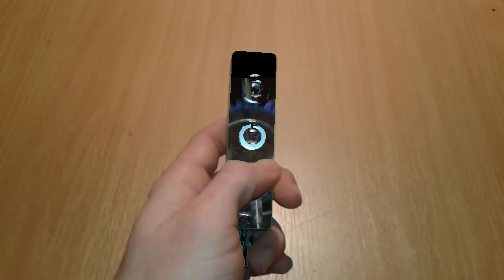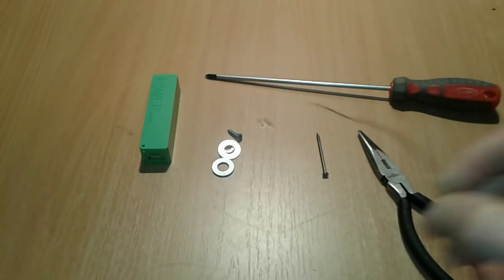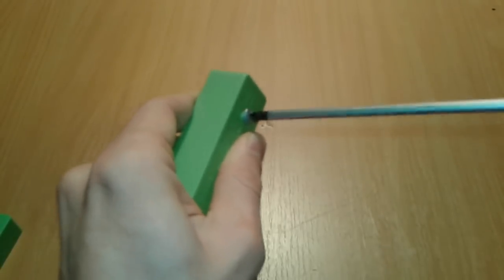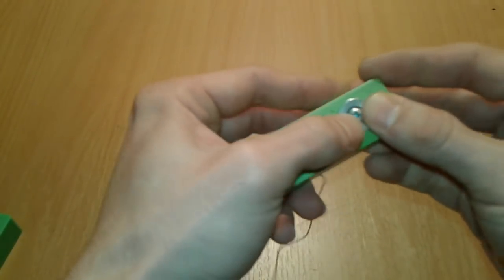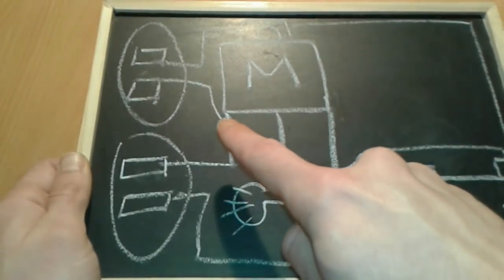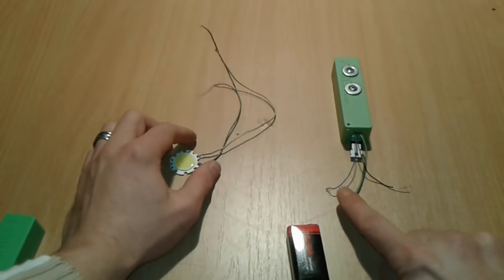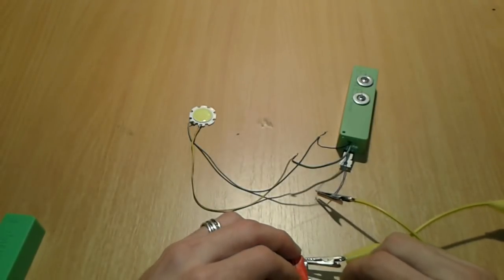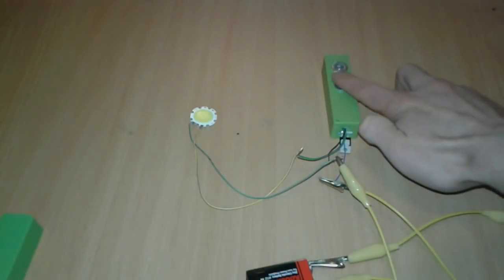Touch switch circuit using transistor MOSFET for any electronic projects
How to make a Touch switch circuit using transistor Mosfet for any electronic projects that require such an electronic switch.
The hart of this electronic project is the IRFZ44N Mosfet transistor
and his unique properties that make this touch switch circuit possible.
Mosfet IRFz44n for touch switch circuit:
The metal–oxide–semiconductor field-effect transistor (MOSFET, MOS-FET, or MOS FET) is a type of field-effect transistor (FET), most commonly fabricated by the controlled oxidation of silicon. It has an insulated gate, whose voltage determines the conductivity of the device.
A touch switch is a type of switch that only has to be touched by an object to operate. It is used in many lamps and wall switches that have a metal exterior as well as on public computer terminals. A touchscreen includes an array of touch switches on a display. A touch switch is the simplest kind of tactile sensor.
For this touch switch circuit project you will need:
-a case
-mosfet IRFZ44N or any n channel mosfet
-2screws+2washers
-wire
-nail for making holes in the case
In the video, there is the diagram on how to wire the touch switch circuit easy to follow and replicate.

touch| touch switch| touch switch circuit| make touch switch| switch| touch switch circuit using transistor| electronic switch|